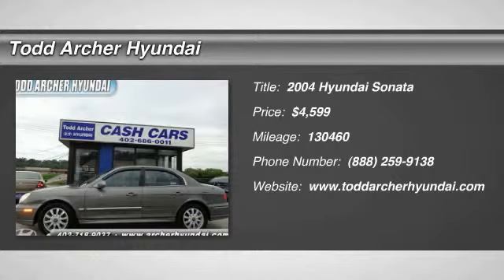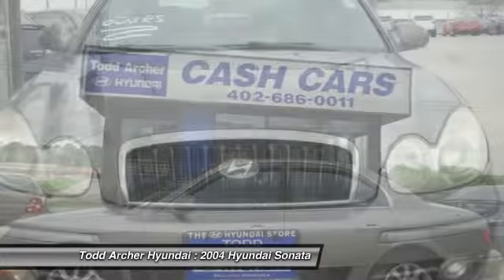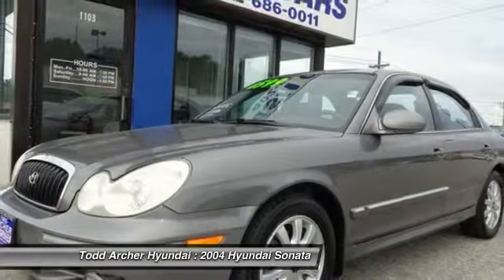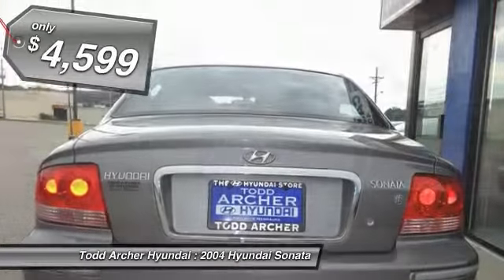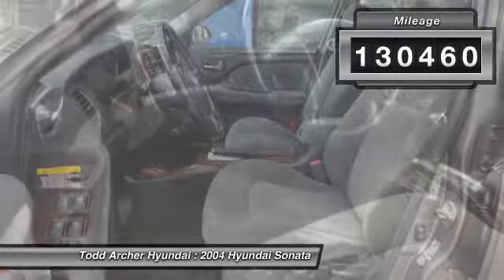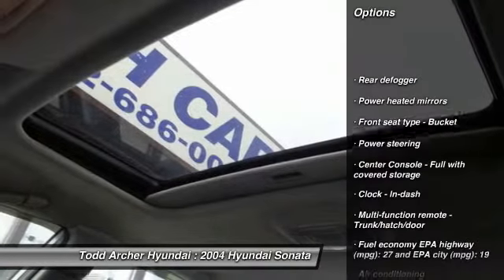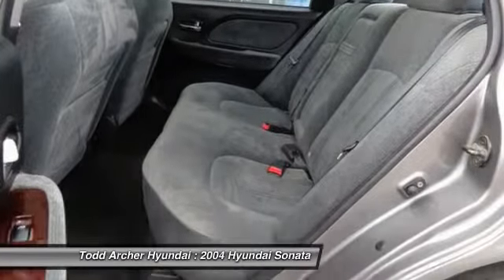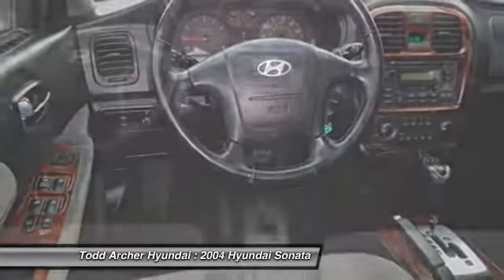2004 Hyundai Sonata Omaha, NE H40416A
Power Windows & Locks with Keyless Entry CD Player Sunroof & Alloy Wheels!! Clean Carfax Clean Title History Professionally Detailed & Inspected!! Available Today at Todd Archer's Cash Cars Located next to Todd Archer's Hyundai Dealership on Fort Crook Road (by the old Sears building) Bellevue NE.